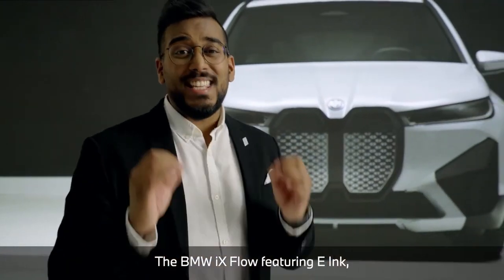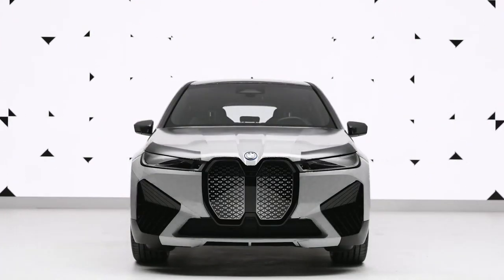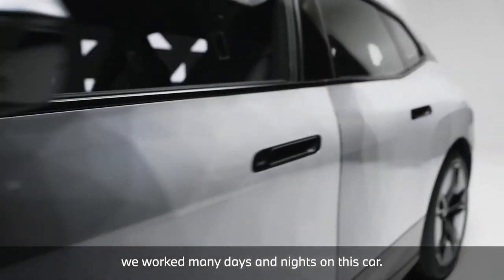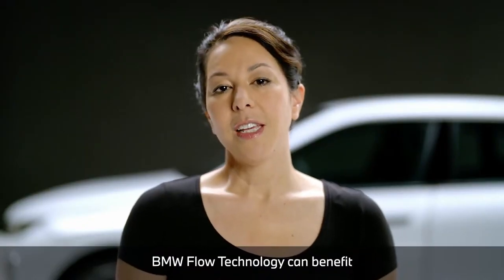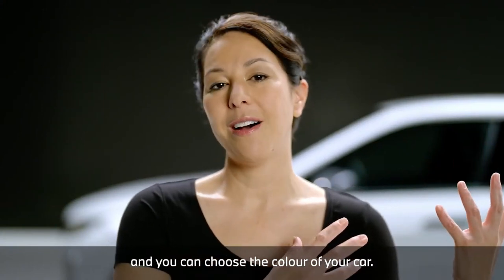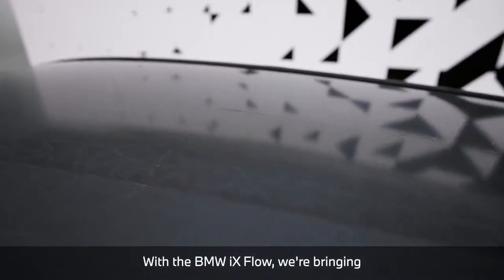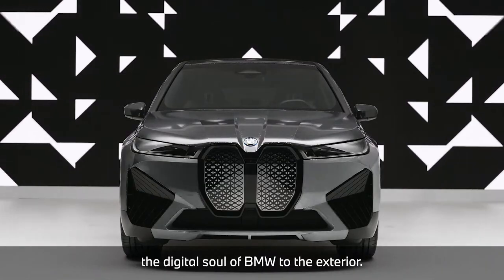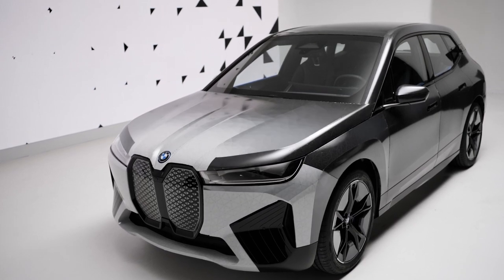BMW iX Flow featuring E Ink | CRAZY Magical Exterior Colour-Change !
BMW presents at the Las Vegas CES 2022 a iX body surface with real color change thanks to electrophoretic technology.

How does it work :

Electrophoretic colouring is based on a technology developed by E Ink that is most well-known from the displays used in eReaders. The surface coating of the BMW iX Flow featuring E Ink contains many millions of microcapsules, with a diameter equivalent to the thickness of a human hair. Each of these microcapsules contains negatively charged white pigments and positively charged black pigments. Depending on the chosen setting, stimulation by means of an electrical field causes either the white or the black pigments to collect at the surface of the microcapsule, giving the car body the desired shade.

Achieving this effect on a vehicle body involves the application of many precisely fitted ePaper segments. Generative design processes are implemented to ensure the segments reflect the characteristic contours of the vehicle and the resulting variations in light and shadow. The generative design algorithms enable the necessary formability and flexibility required to tailor the ePaper exactly to the design lines of the vehicle.

Laser cutting technologies guarantee high precision in generating each segment. After the segments are applied and the power supply for stimulating the electrical field is connected, the entire body is warmed and sealed to guarantee optimum and uniform colour reproduction during every colour change.

Source : BMW